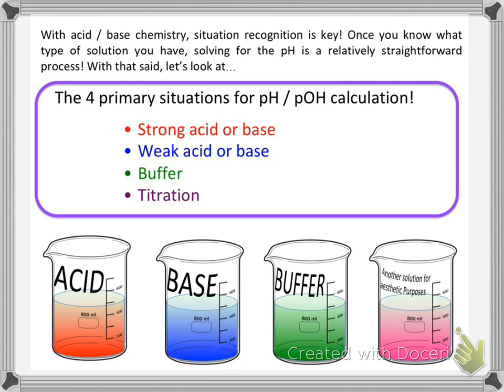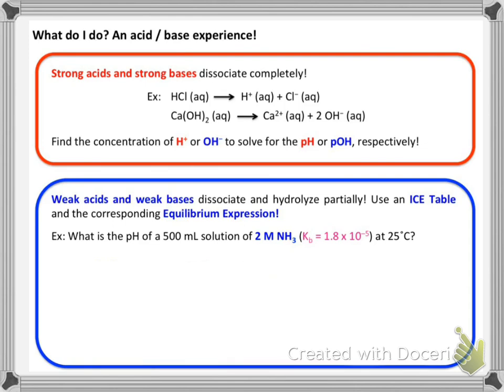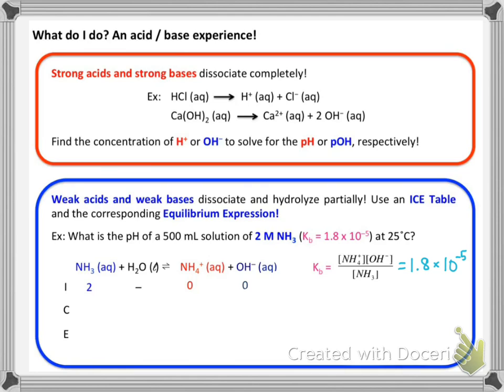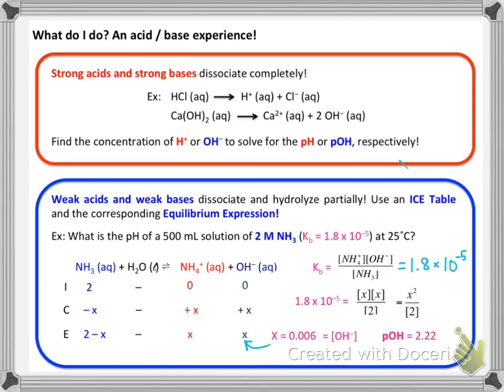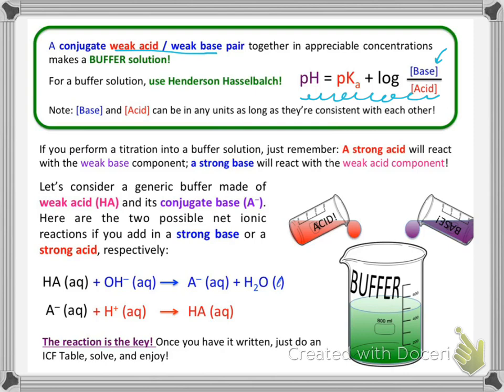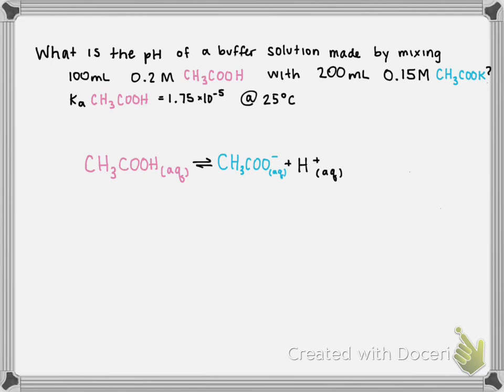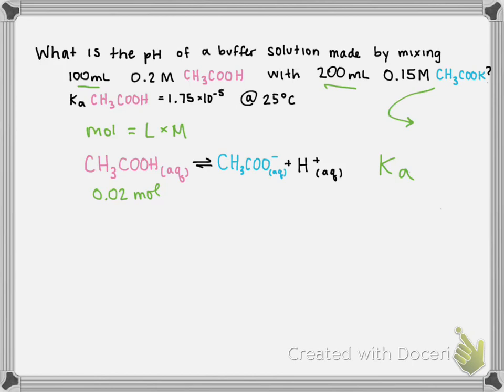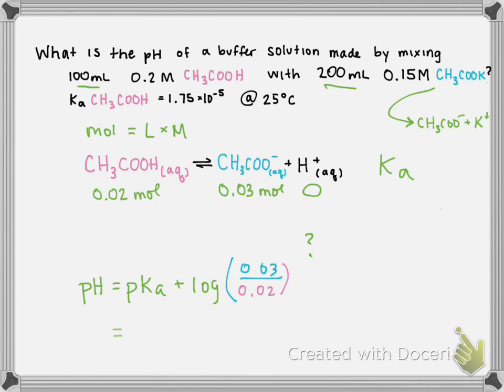Bufferz and Titrations Part 1